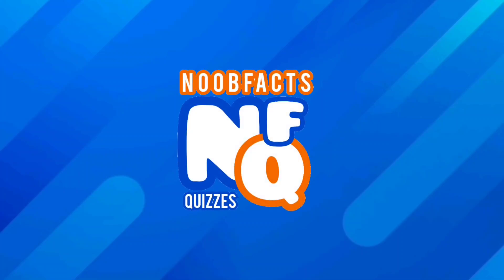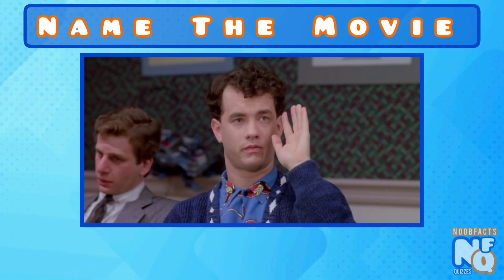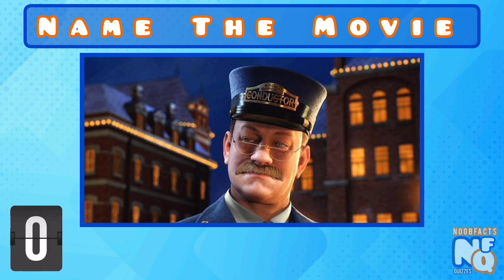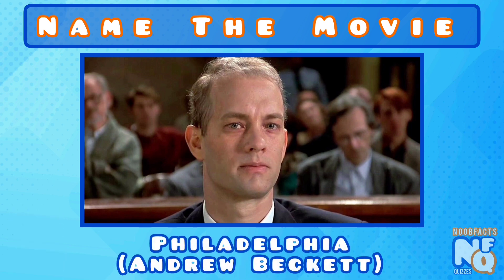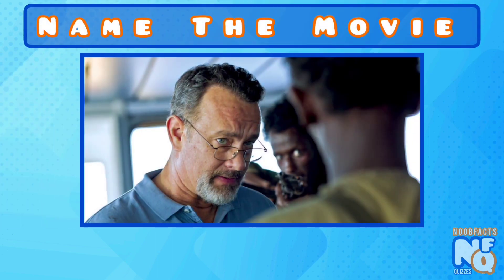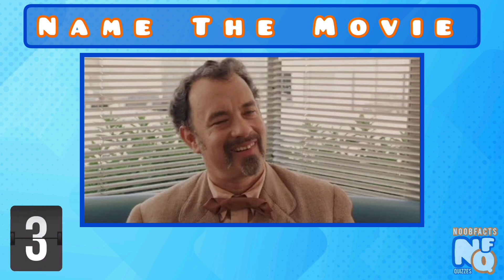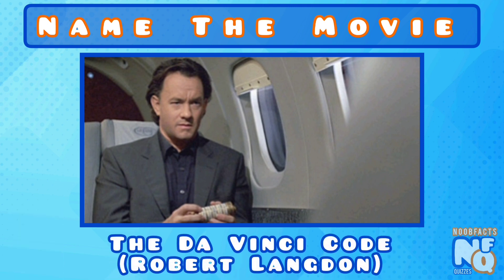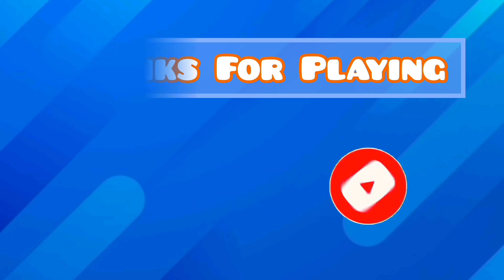Name The Tom Hanks Movie Quiz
Can you name these Tom Hanks movies just from the picture? Let's find out!